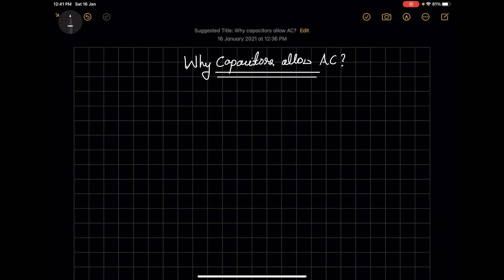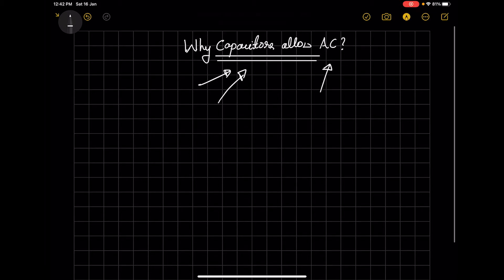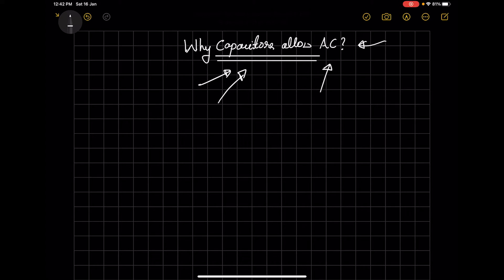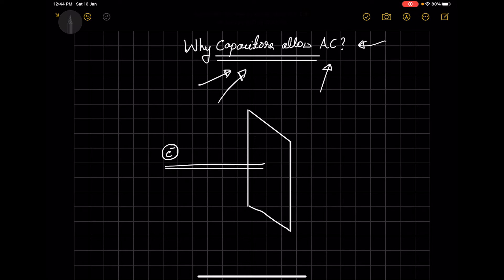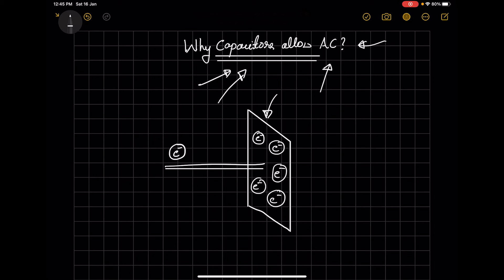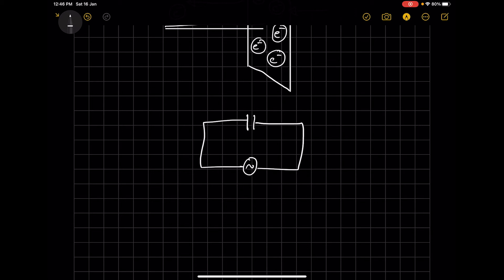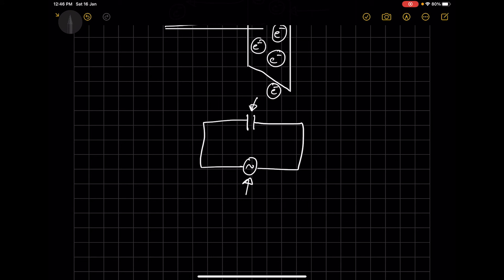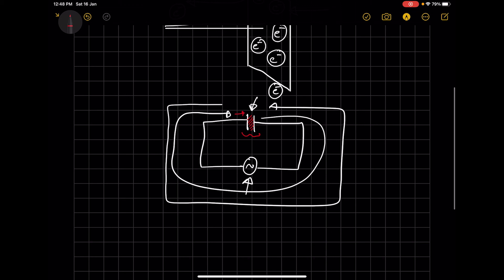Why Capacitors allow AC signals? | Electronics 101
Even though capacitors are very simple devices, they are not usually fully understood. This will make it difficult to analyze circuits with capacitors, excited by AC signals. In this video, I have explained how capacitors allow AC signals, even though they are an open circuit.

If you find it difficult to understand my accent, please turn on the captions.